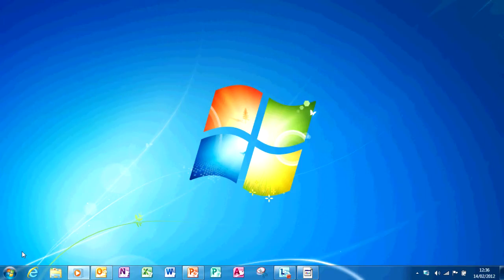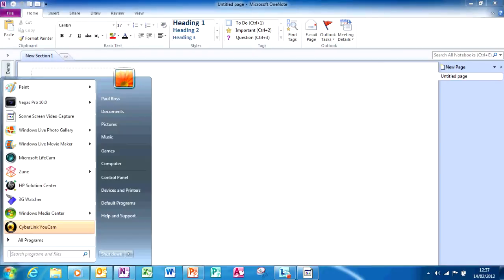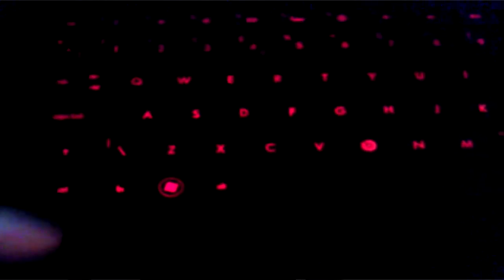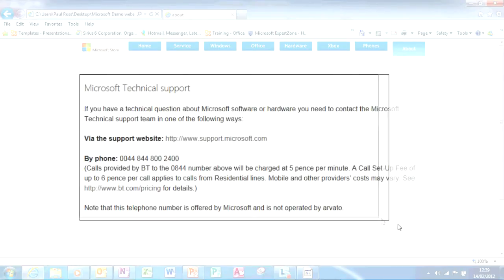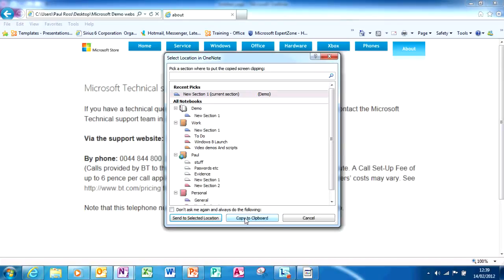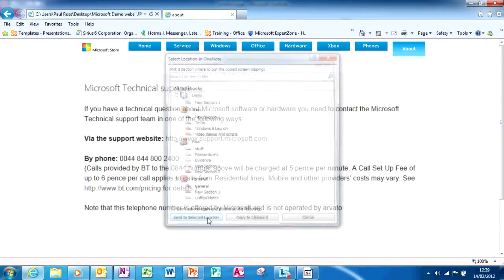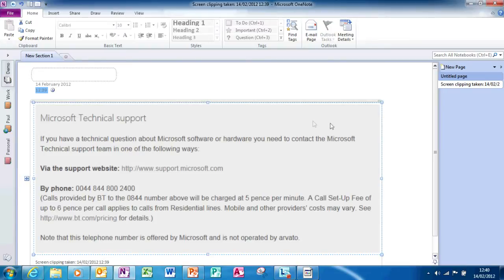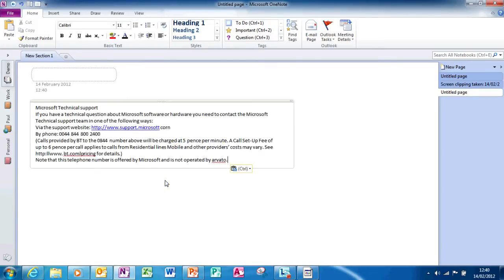Onenote Copy Text From A Picture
A quick and easy way to extract text from an Image